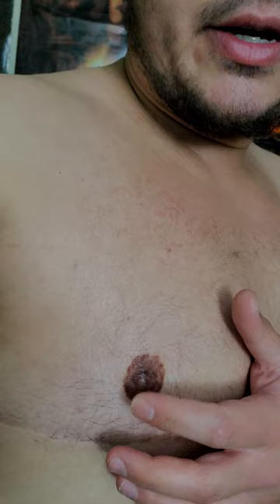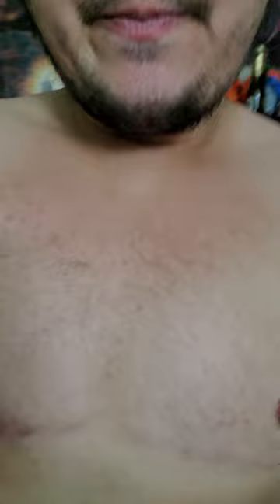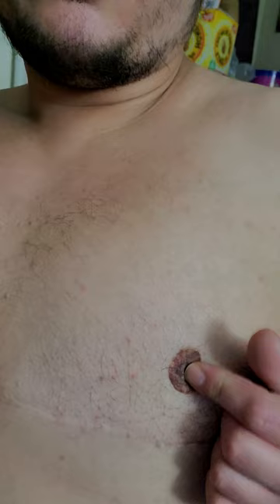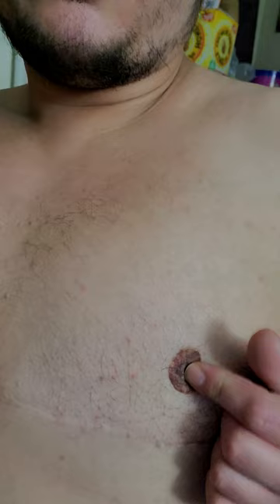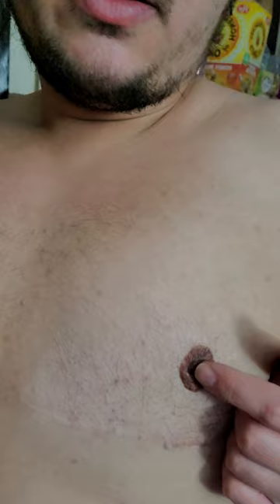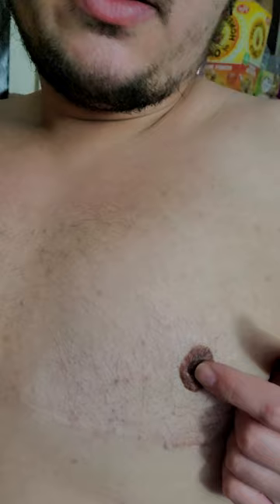One of My Nipples Doesn't Function right 😐